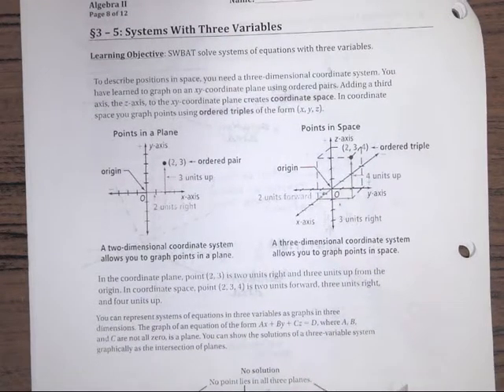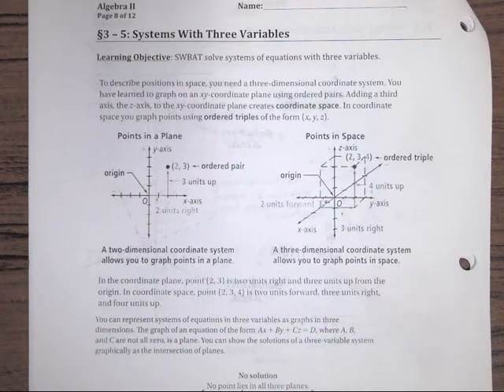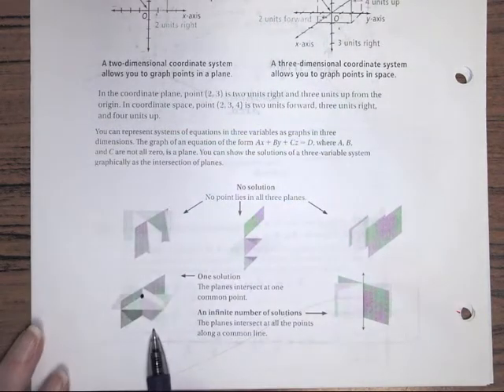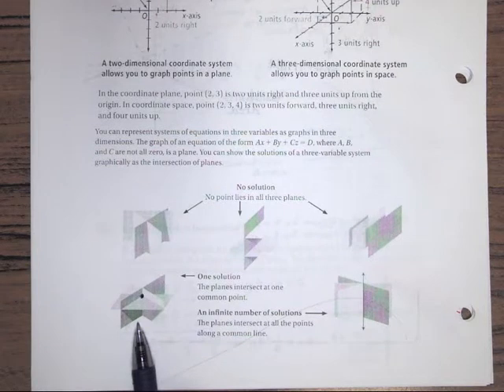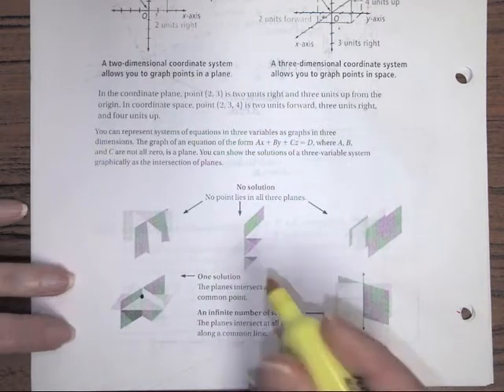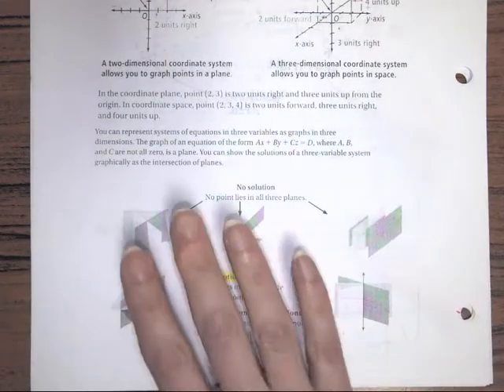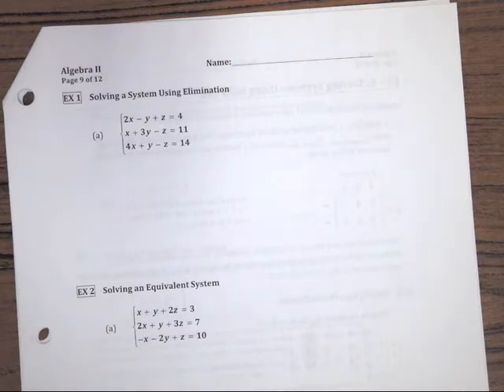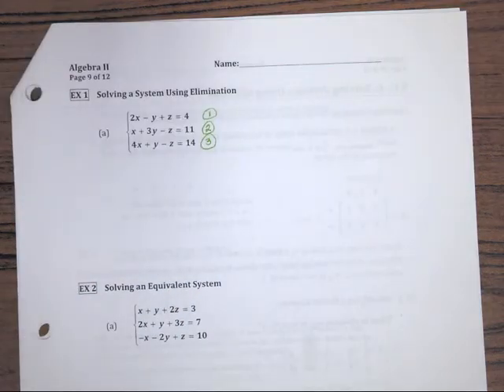Alg 2 3 5 Sytems with Three Variables